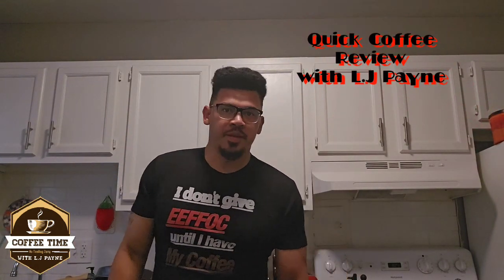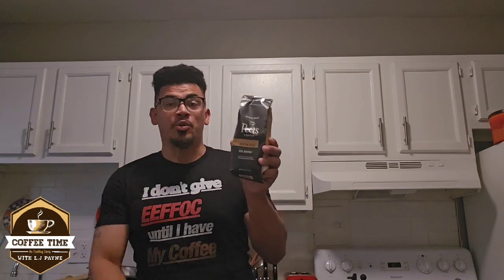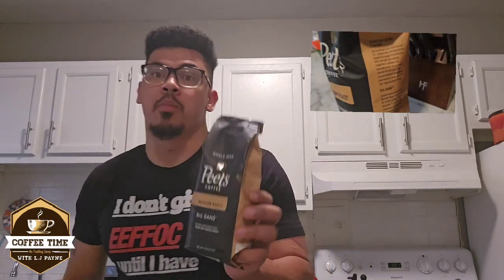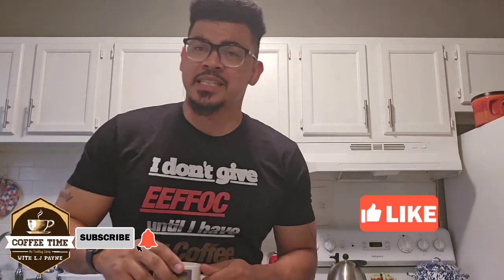Quick Coffee Review Epsoide 5: @PeetsCoffeeandTea Medium Roast Big Bang.